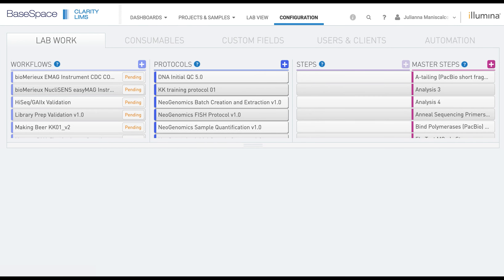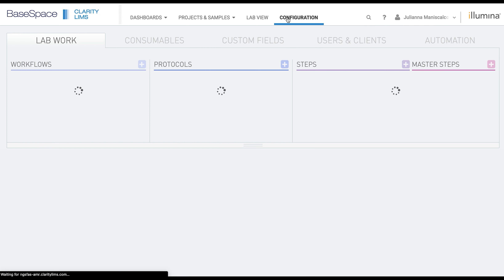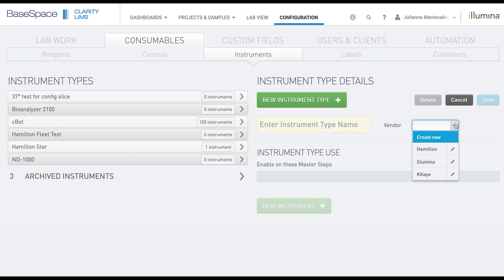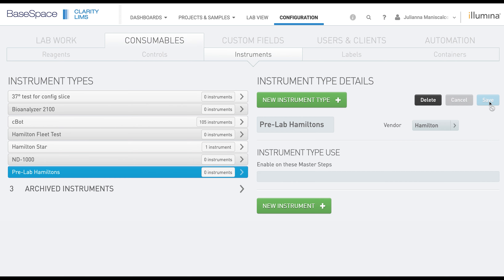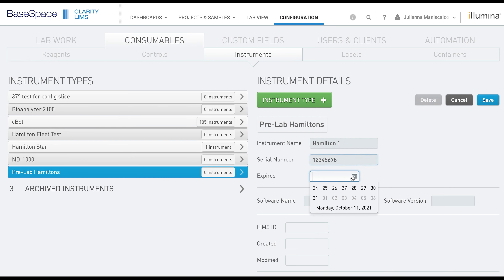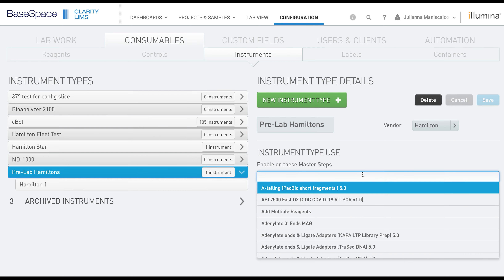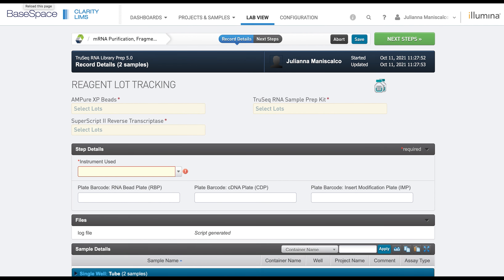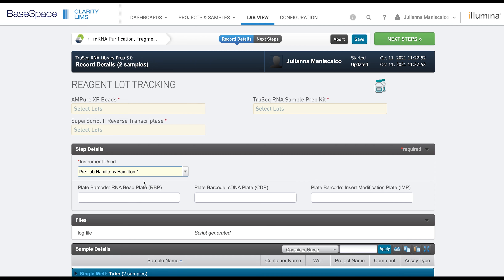Video Title: BaseSpace™ Clarity LIMS–Consumables -Instruments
Learn how to configure an instrument to be recorded on a step in BaseSpace™ Clarity LIMS.